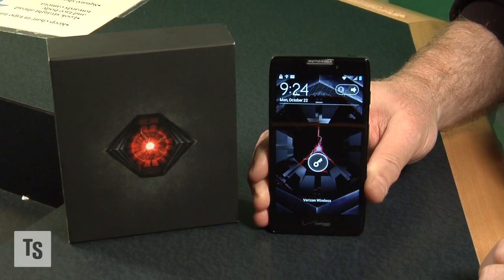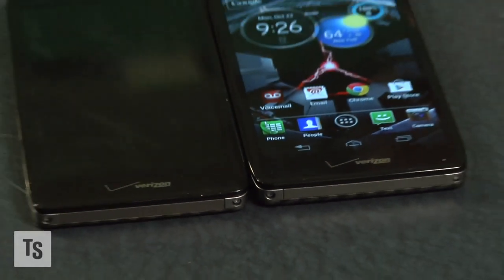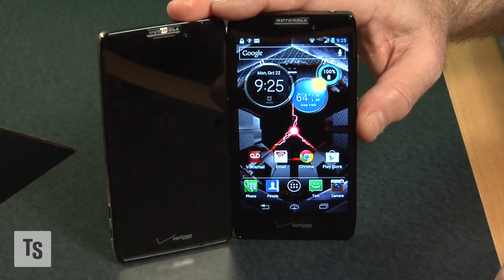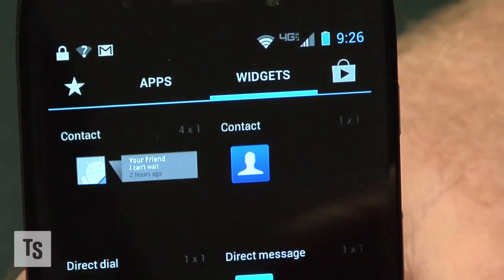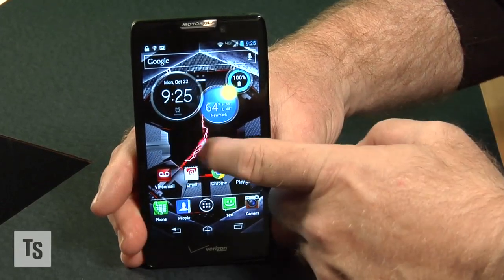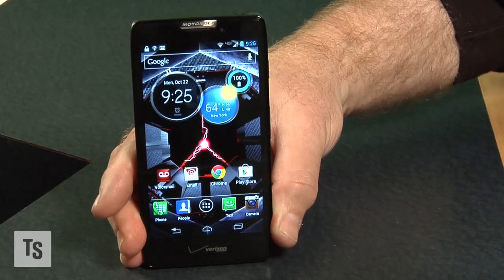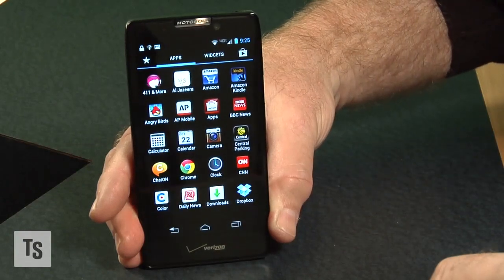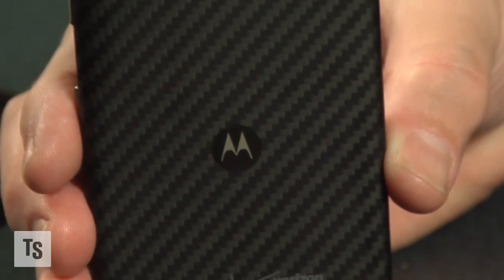Motorola's Droid Razr Maxx HD for Verizon